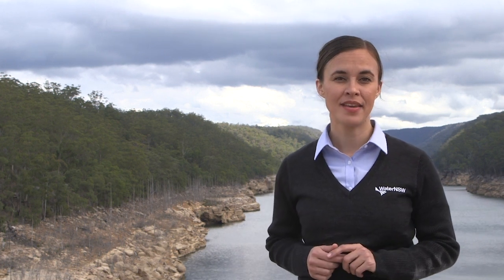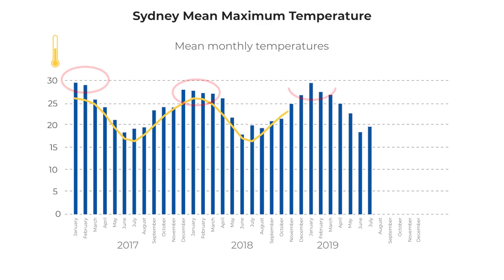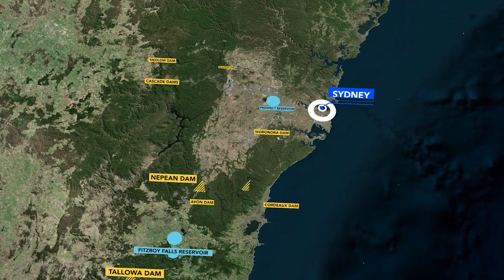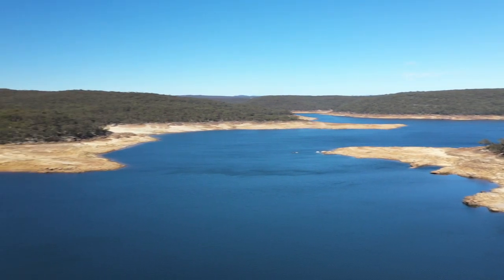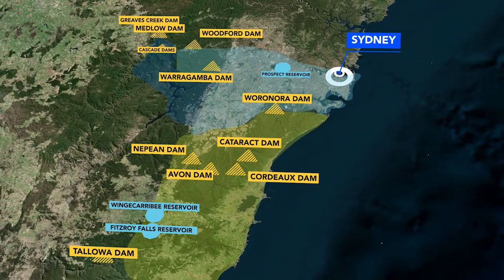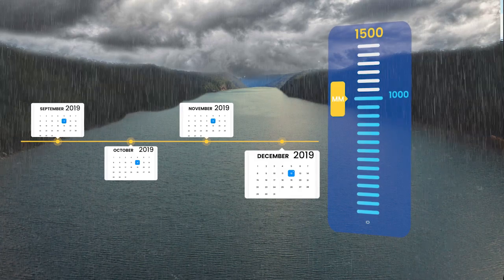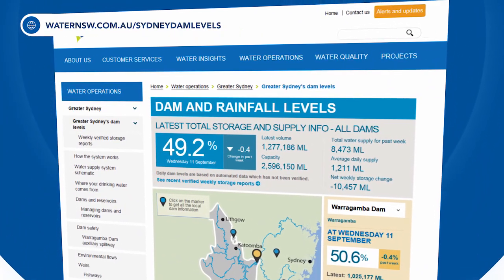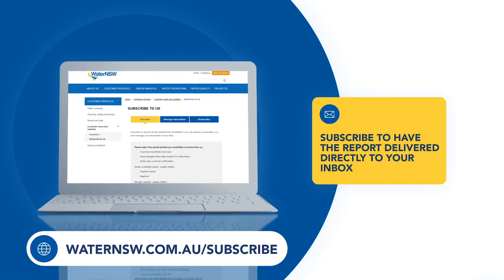How drought impacts water storages in Greater Sydney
With Greater Sydney in drought, and dam levels dropping faster than they have in decades, this is a snapshot of how WaterNSW manages water supplied to the millions of people who live and work across the catchment.

During times of drought, we work closely with a range of government agencies, to ensure the millions of customers relying on this water, understand the severity of the drought, and what it means to you. The collective aim, is to preserve water supplies, and protect water quality each and every day.